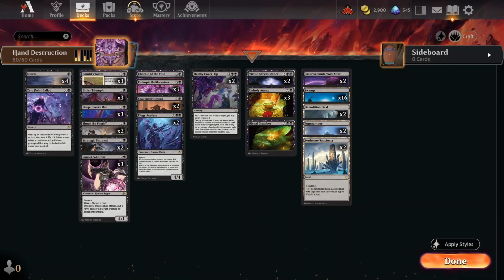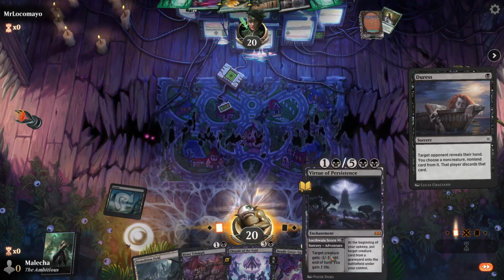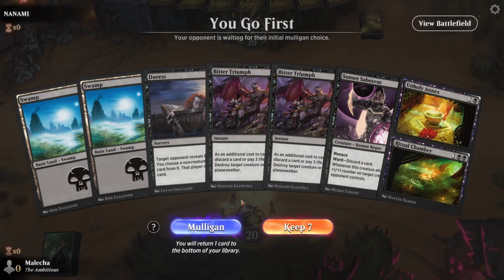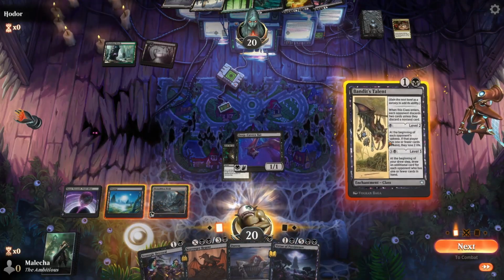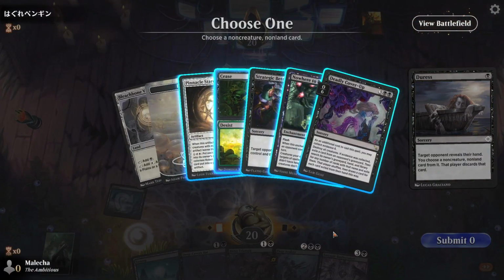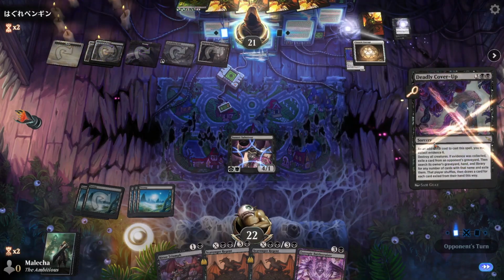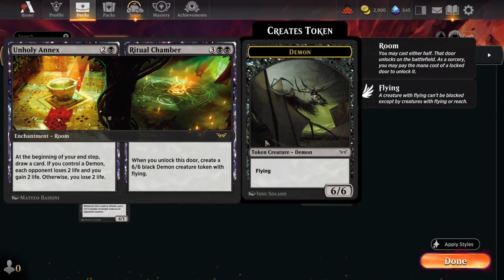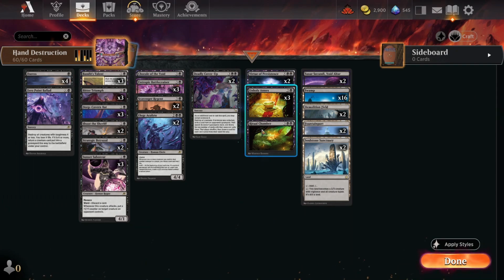Mono Black Discard Deck = PURE MISERY 💀 MTG Arena Standard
💀 Welcome to PURE MISERY! This Mono Black Discard deck in MTG Arena rips cards straight out of your opponent’s hand, leaving them with nothing to play and no way to win. With brutal hand destruction and nonstop pressure, this is one of the most toxic and powerful strategies in Arena.

⚔️ Watch as opponents get locked out of the game completely, rage quit, and crumble under the relentless power of discard. If you enjoy control, disruption, and making opponents suffer, this is the perfect Mono Black deck for you.

🔥 Featuring powerful discard spells, resilient threats, and devastating combos, this deck delivers maximum salt.

Deck
3 Entropic Battlecruiser (EOE) 99
16 Swamp (MIR) 340
3 Sunset Saboteur (EOE) 116
1 Chorale of the Void (EOE) 91
2 Elegy Acolyte (EOE) 97
2 Susur Secundi, Void Altar (EOE) 259
1 Zero Point Ballad (EOE) 128
3 Deep-Cavern Bat (LCI) 102
3 Unholy Annex // Ritual Chamber (DSK) 118
4 Duress (XLN) 105
3 Bandit's Talent (BLB) 83
3 Bitter Triumph (LCI) 91
2 Shoot the Sheriff (OTJ) 106
2 Deadly Cover-Up (MKM) 83
2 Scavenger Regent (TDM) 90
2 Virtue of Persistence (WOE) 115
2 Strategic Betrayal (TDM) 94
2 Demolition Field (BRO) 260
2 Fountainport (BLB) 253
2 Soulstone Sanctuary (FDN) 133